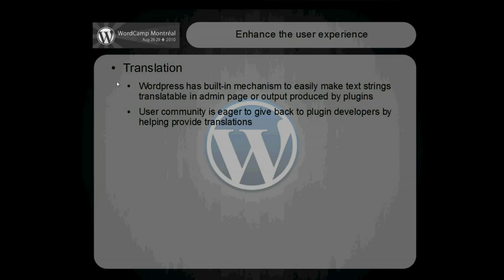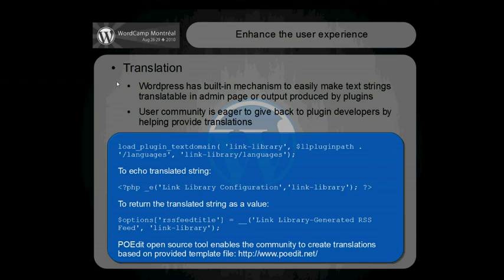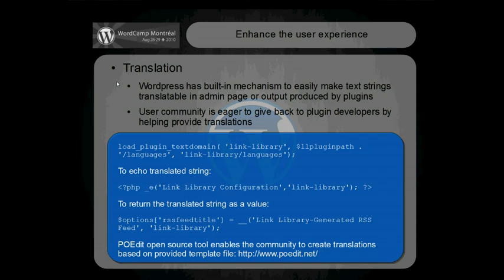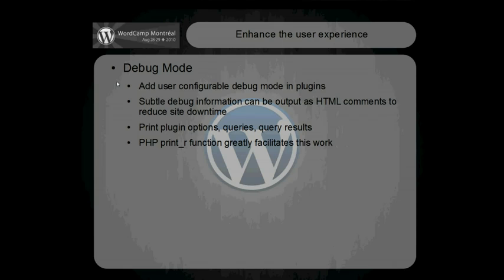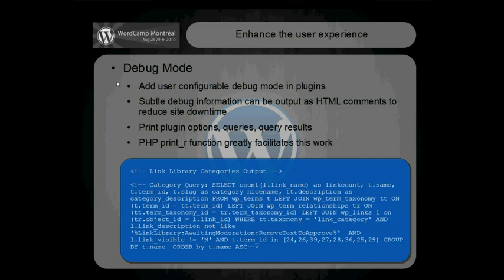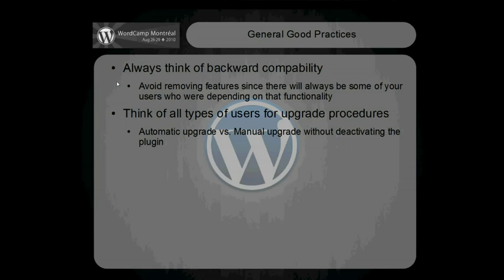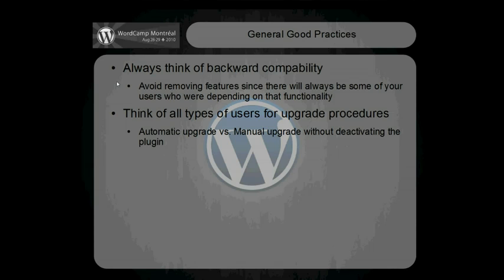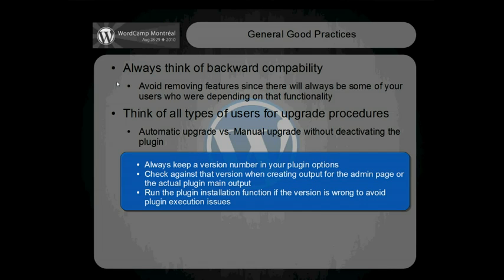Part 4 Wordpress Plugin Development Best Practices and Troubleshooting User Issues YouTube